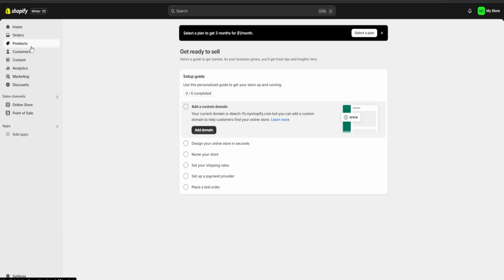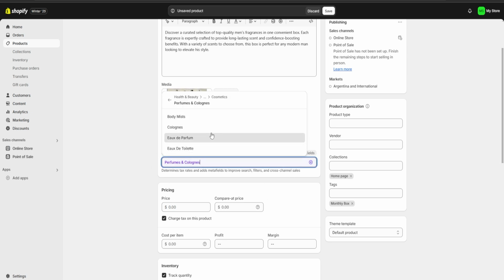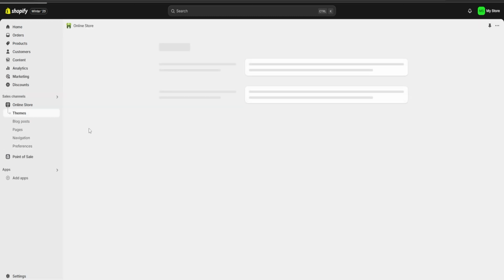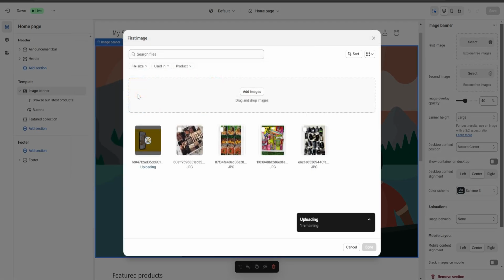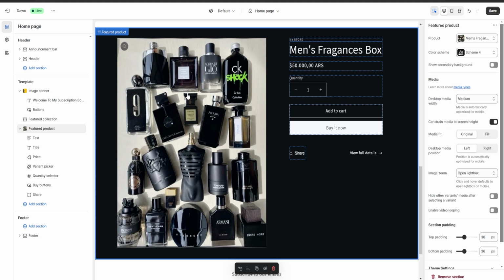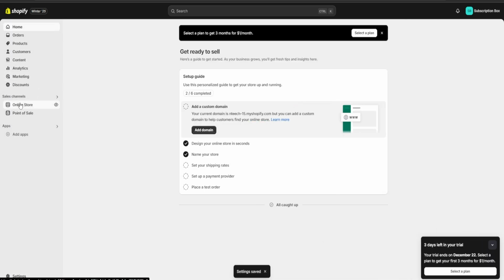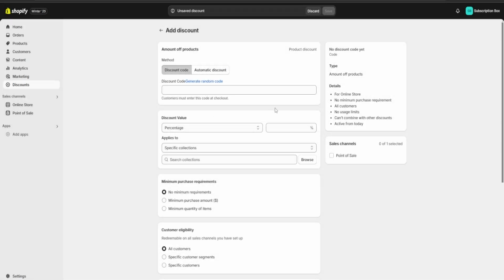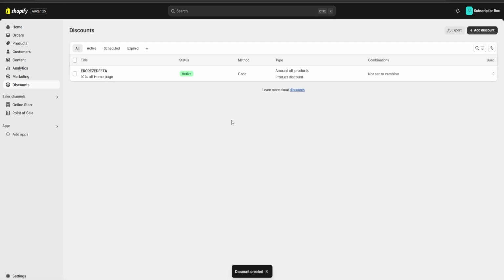How to Build a Subscription Box Website on Shopify Step by Step Guide